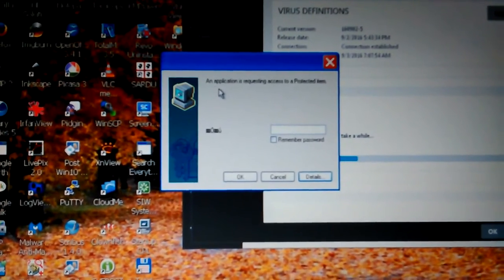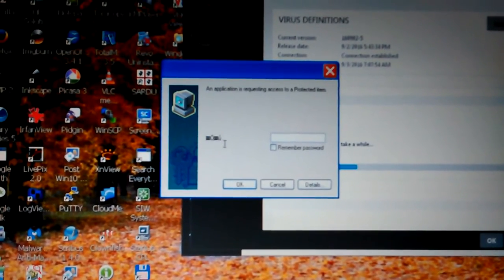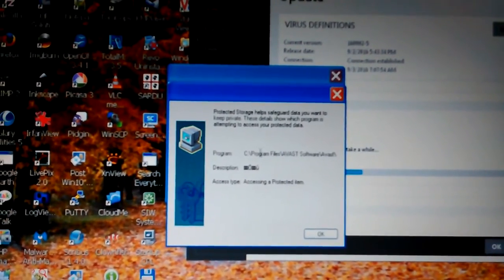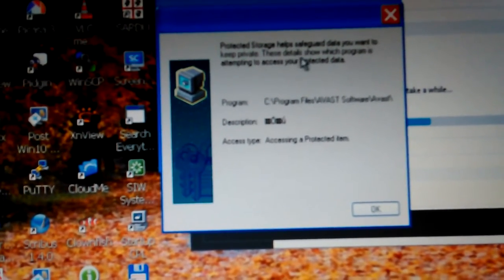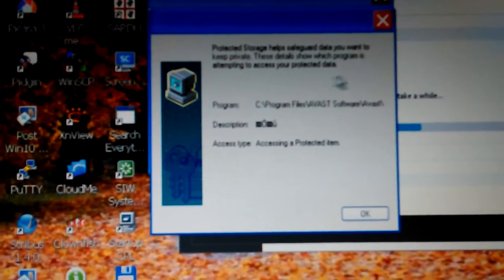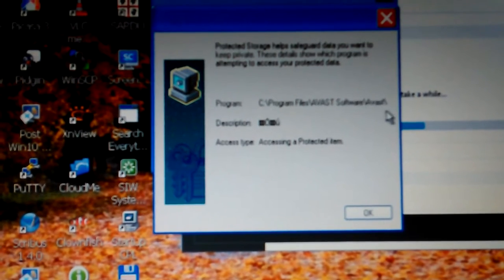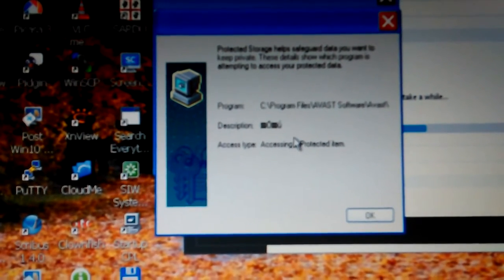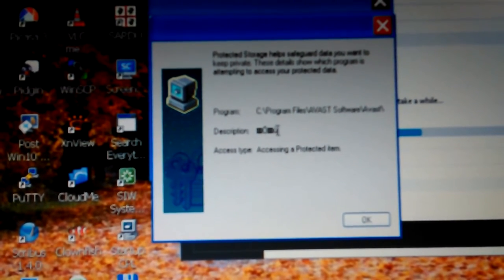VID_20160903_072409.mp4 Don's Computers Phones and Software How To and info Don Bishop